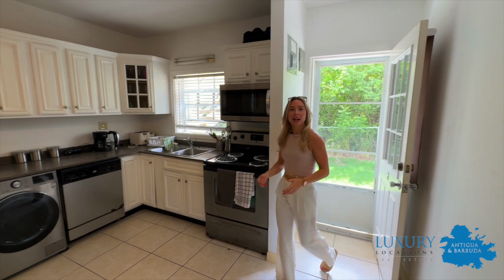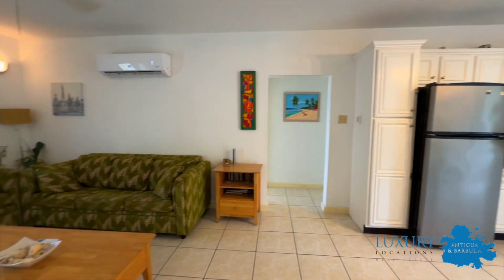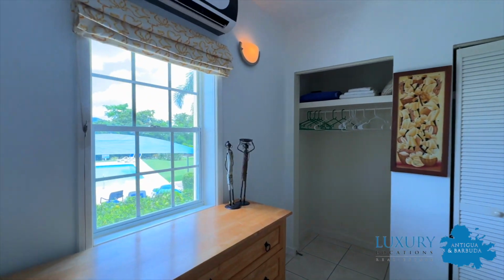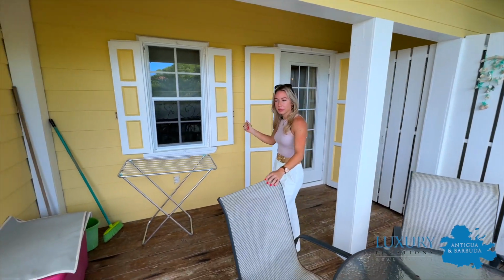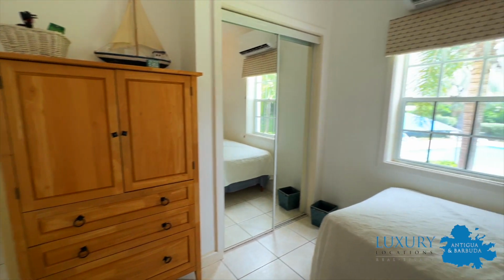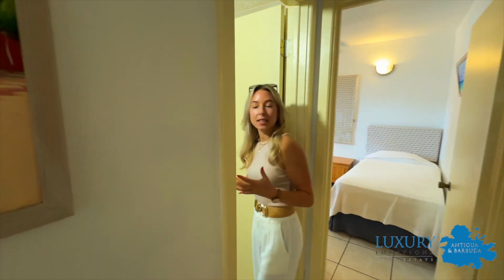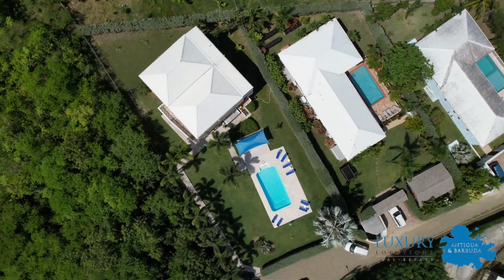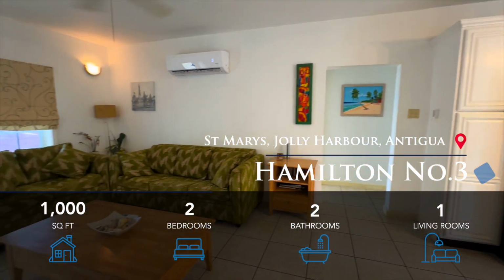Hamilton No. 3 | Luxury Caribbean Villa in Antigua $395K | Property Tour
Discover Your Caribbean Oasis: Hamilton NO 3 at Hamilton Estate, Antigua!

Welcome to Hamilton NO 3, your dream Caribbean retreat nestled in the prestigious Hamilton Estate, Antigua. Just a short 5-minute drive from the vibrant Jolly Harbour, this stunning property offers the pinnacle of Caribbean luxury living.

Why You'll Love Hamilton NO 3:

Prime Location: Situated in the sought-after Hamilton Estate, you're close to Jolly Harbour Marina and Resort. Enjoy fine dining, shopping, and endless recreational activities right at your doorstep.

Spacious Living: Each of the four units features two beautifully appointed bedrooms. The master bedroom boasts an en-suite bathroom and queen bed, while the second bedroom has an adjacent family bathroom and second shower. Perfect for comfort and convenience.

Outdoor Oasis: Relish the Caribbean lifestyle on your 25ft veranda that flows seamlessly to the poolside. Ideal for alfresco dining, lounging, and entertaining. Plus, a gated pool area ensures child safety.

Modern Amenities: Enjoy a chic, white open-plan kitchen with state-of-the-art appliances and ample storage. The stylish living room creates an inviting space for relaxation and gatherings.

Rental Potential: With its prime location and luxurious amenities, Hamilton NO 3 is a fantastic investment opportunity. Attract discerning traveler's seeking an idyllic Caribbean escape.

Explore Caribbean Living: Indulge in luxury, comfort, and convenience at Hamilton NO 3. Whether you're after a serene retreat or a lucrative investment, this property offers elegance and charm in the heart of Antigua.

For Sale - $395K
Schedule Your Viewing Today!

Don't miss out on owning your slice of paradise.